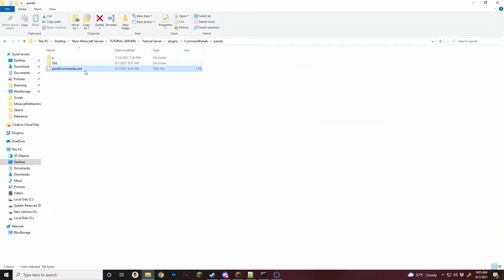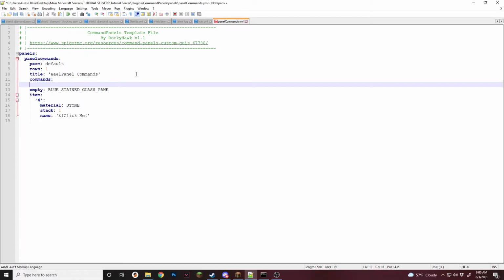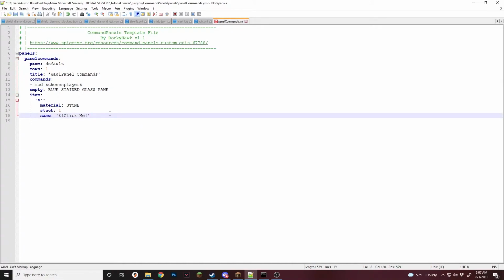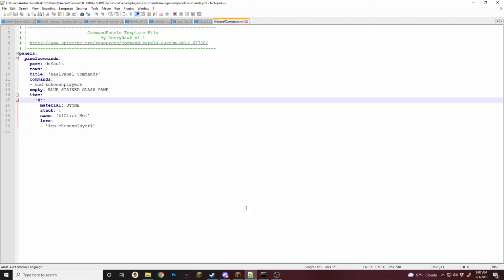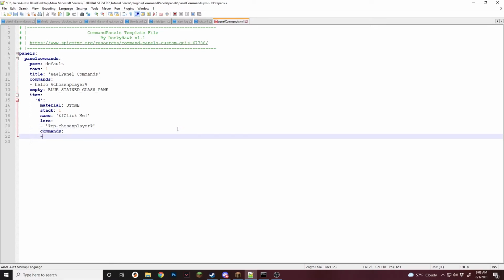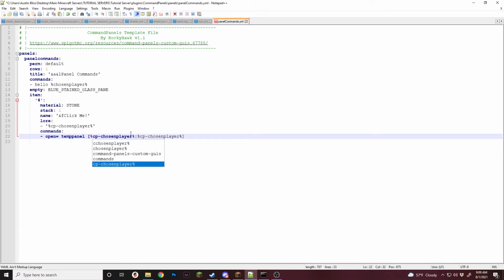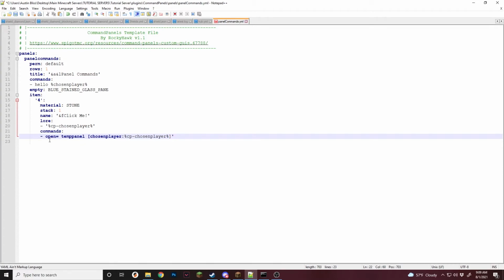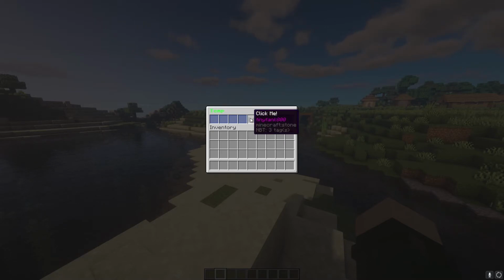How To Use The New Panel Command Formats!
This video is a follow up video from the formatting update of command panels. Hopefully this video helps you learn the new formats for things and you can fix any broken panels!

This tutorial will help you learn the new formats for panels on your server even if you are just starting or are a command panels pro. I'll be talking about every step in detail:

1. Command Placeholders
2. Moving Placeholders

I promise by the end of the video you will know how to use the new format  for your panels!

IP: play.OkamiSquadron.Com
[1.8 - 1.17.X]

Time Stamps:
0:00 Intro
0:27 Panel Command Placeholders
2:09 Testing placeholders
2:30 Moving placeholders
4:00 Testing
4:27 Outro